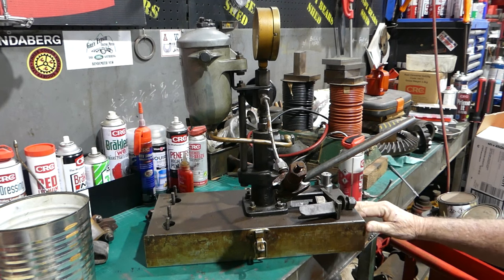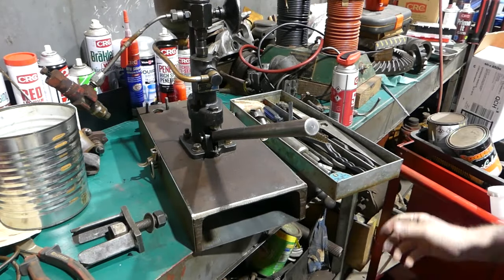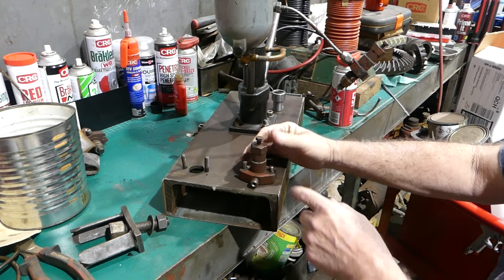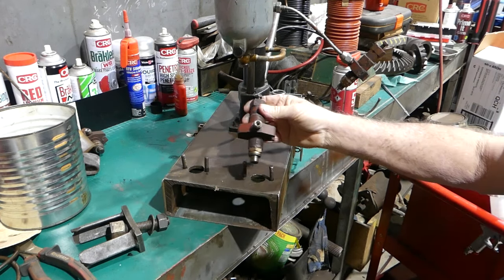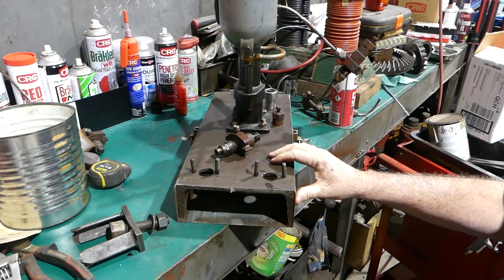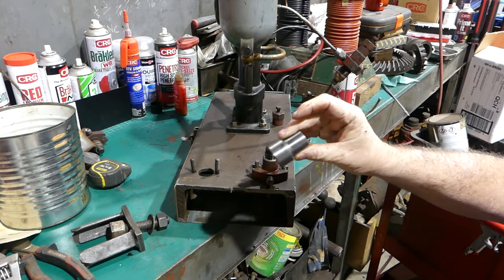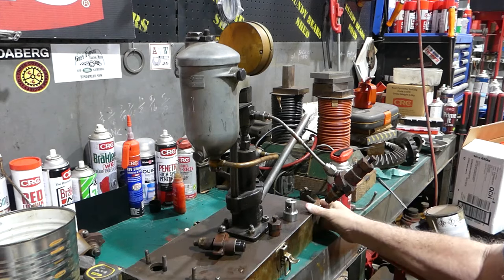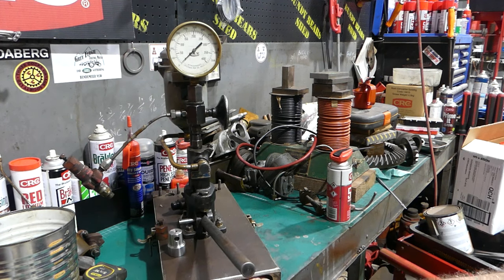Kangaroo Stew # 365 Part 2 One for Barry and a Walkaround Video